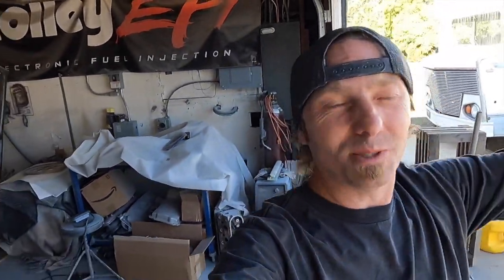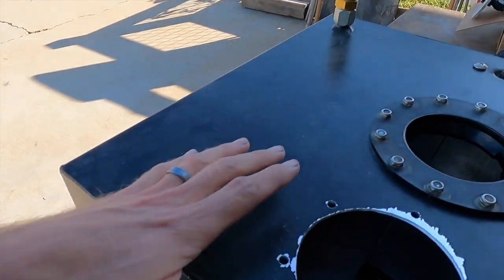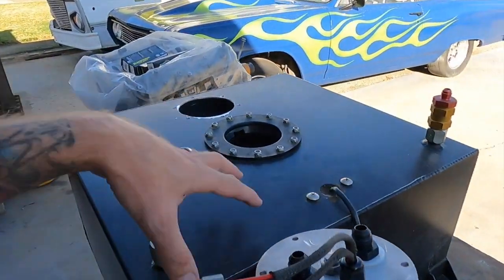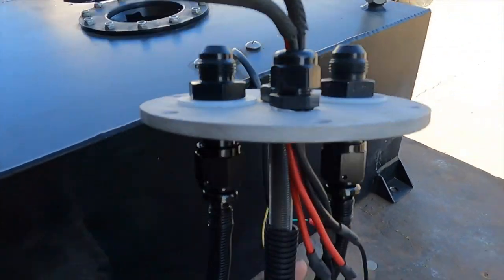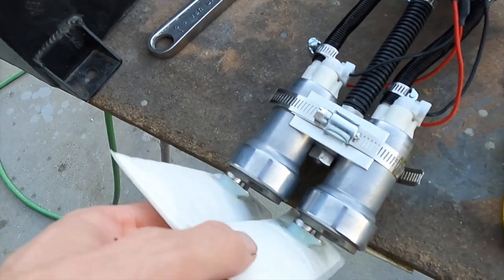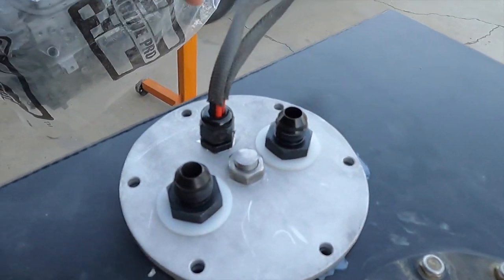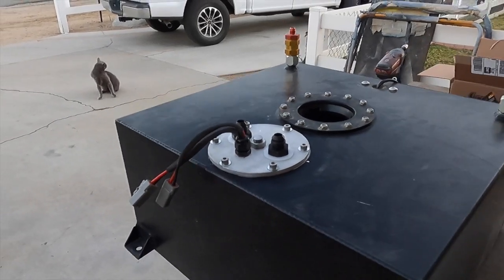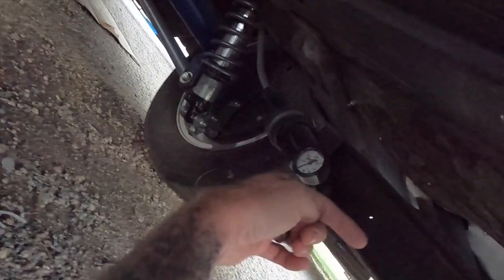Ebay Fuel Cell In Tank Pump Conversion Part 2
In this episode I continue with installing the wlabro 525 pumps into my Ebay fuel cell with a custom fuel hat and wiring. I address a few of the problems I had in the first video and we continue. This is my first attempt at this but I feel like its gonna work out pretty well.